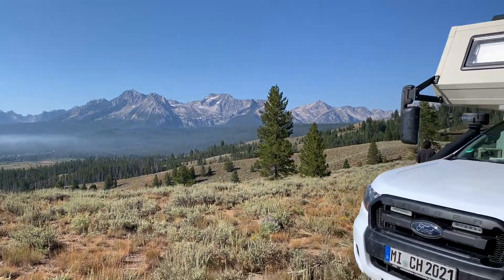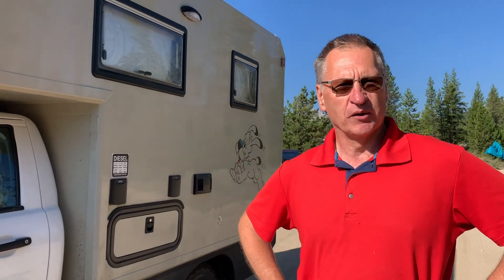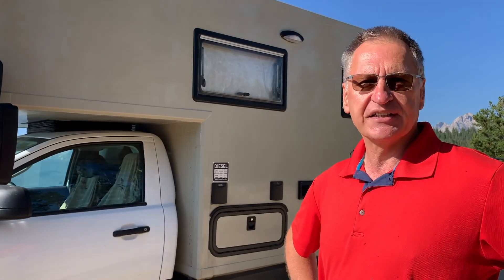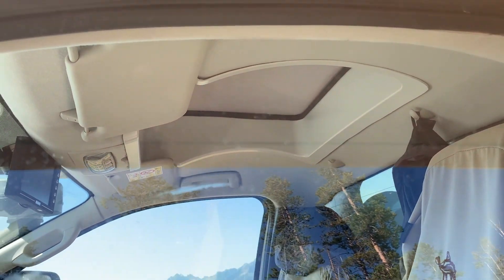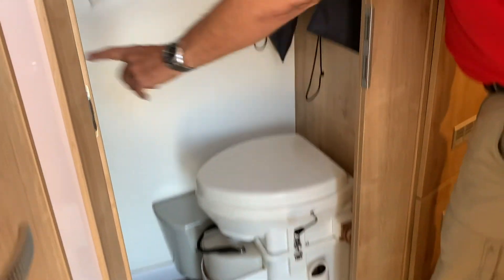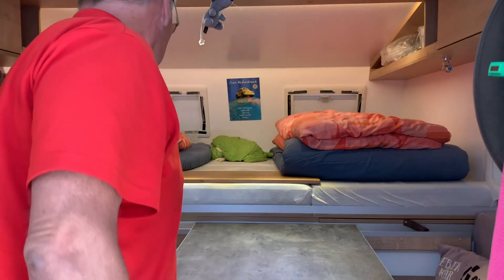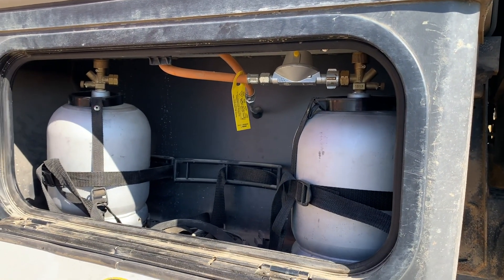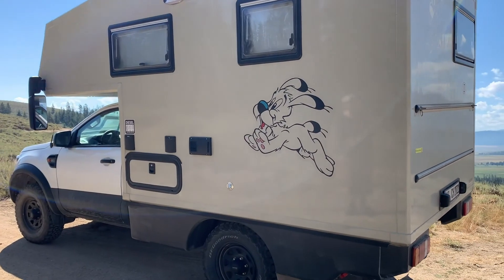German off-road camper packs a punch at under 17 feet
Explore the completely unique, German-built, Burow Ford Ranger Oman 4x4 Camper.  Hans and Christina Heinrich are exploring all of North America and provide us with a detailed tour of their compact unit along with inspiring words of wisdom.